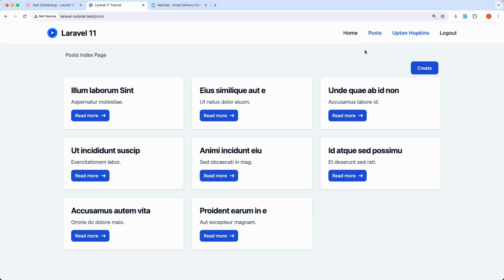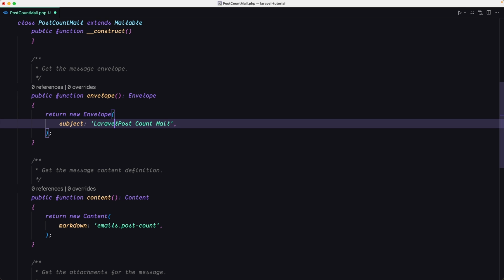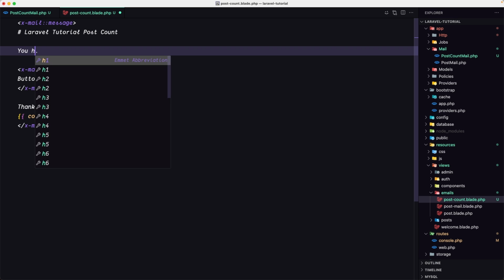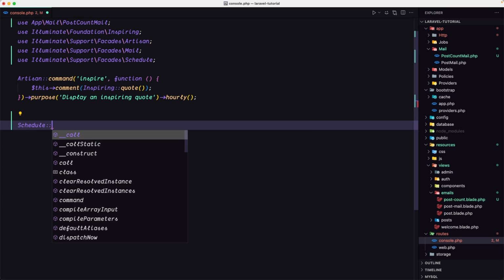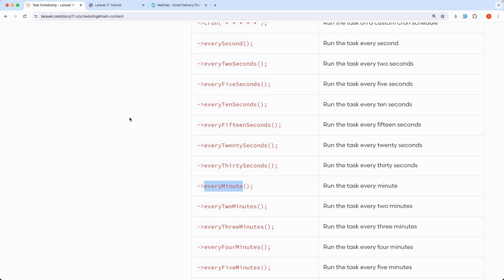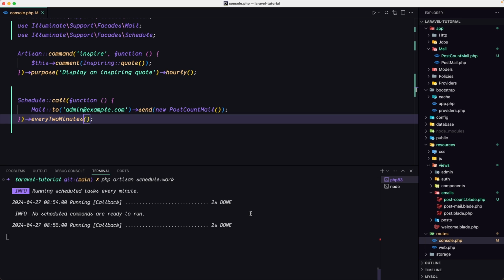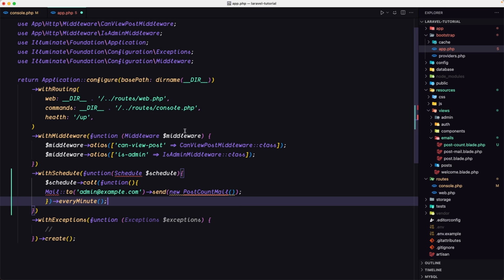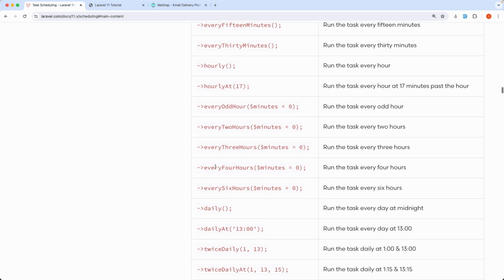31 Task Scheduling - Laravel 11 tutorial for beginners.